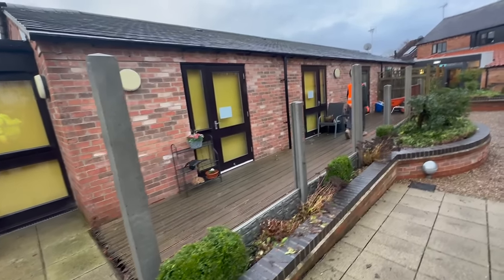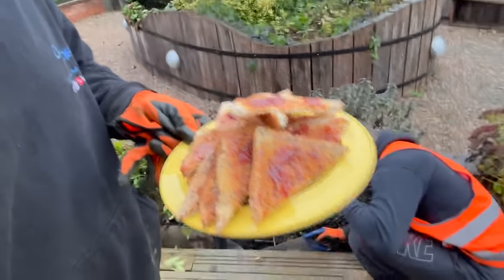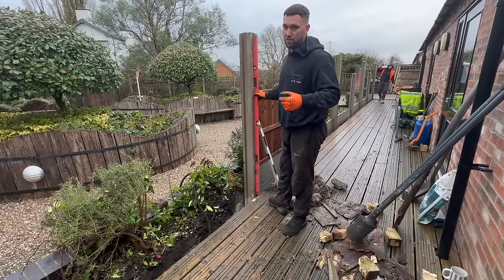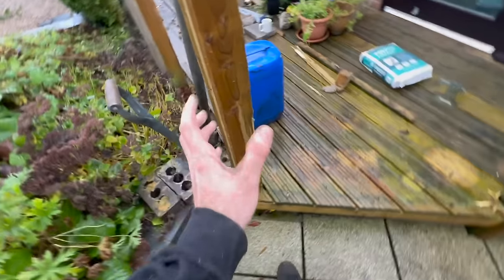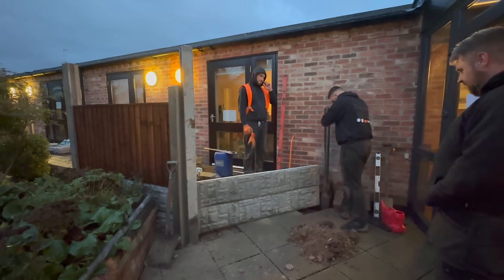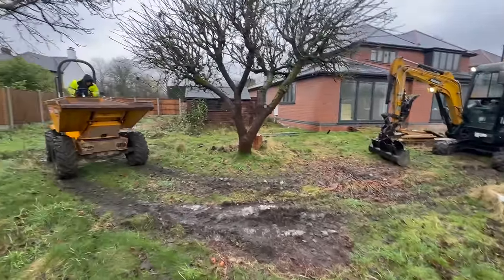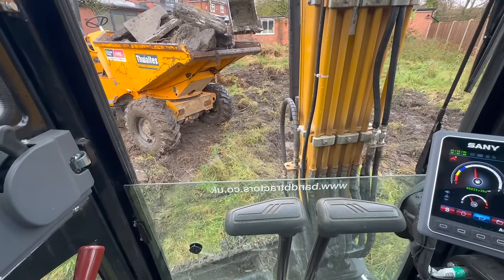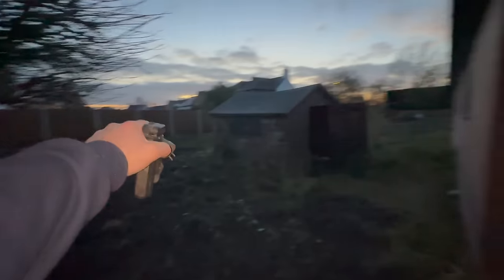This CUSTOMER Wouldn't PAY US After We COMPLETED The Work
No BS, this customer wouldn't pay for a service we offered and CARRIED out, like what the hell? Why would you waste our time like that? Whats the actual point? Let us know what you think to this down below ⬇️

O T H E R    P L A C E S    T O    F I N D    US:

This video is not sponsored and all opinions are our own. No copyright is intended. ❤️

DAVE & STEVIE.